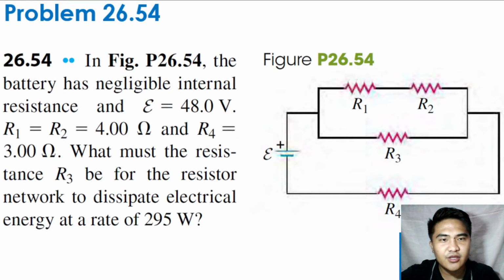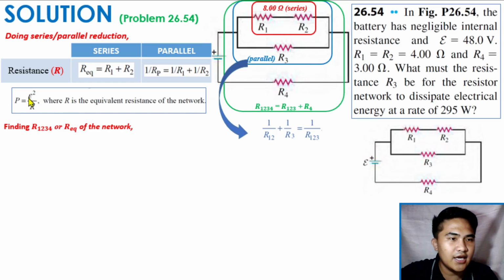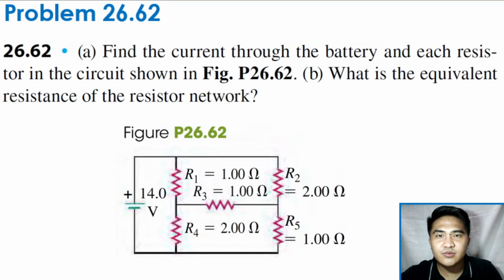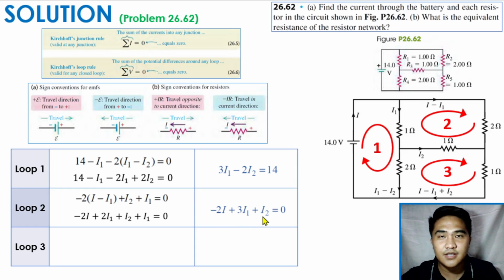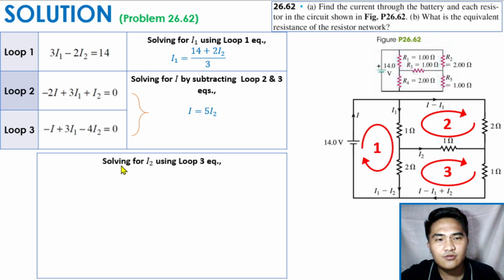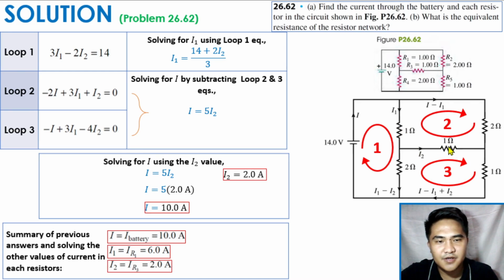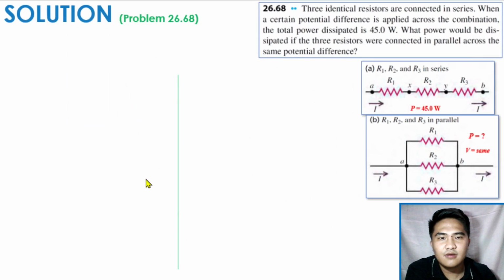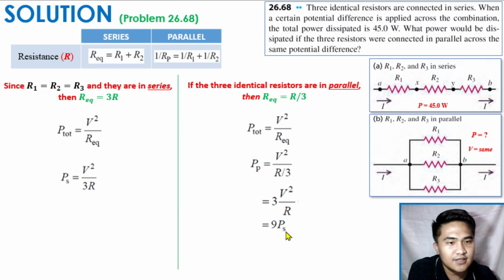Direct Current Circuits, Resistor Network and Kirchhoff’s Law Problems & Solutions (Univ. Physics)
This tutorial video on direct current circuits, resistor network and Kirchhoff’s law physics problems shows step-by-step solutions to Chapter 26 of University Physics with Modern Physics by Young and Freedman (14th edition).

PROBLEM NO. & TIMESTAMP:
Problem 26.54 00:21
Problem 26.62 04:18
Problem 26.68 11:41

REFERENCE:
Young, H. D., & Freedman, R. A. (2016). Sears & Zemansky’s university physics with modern physics (14th ed.). Pearson Education, Inc.